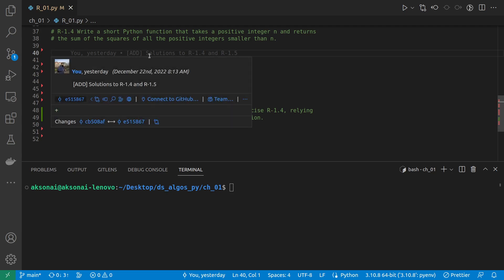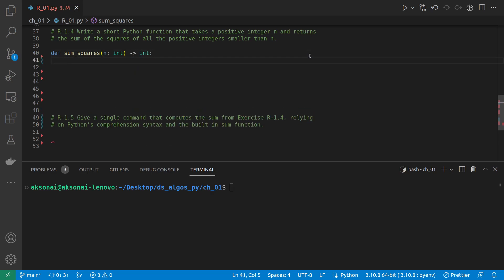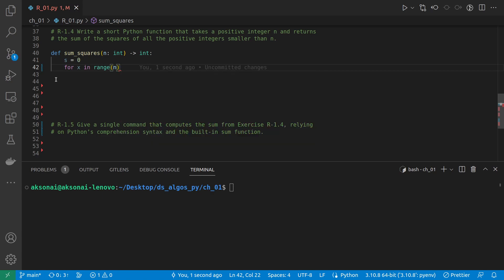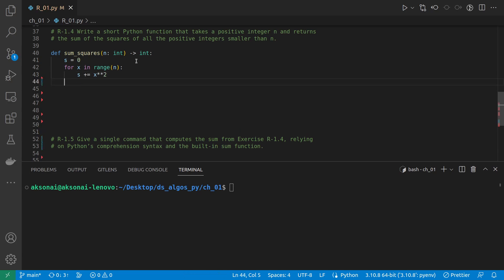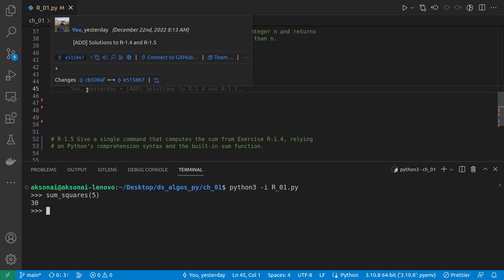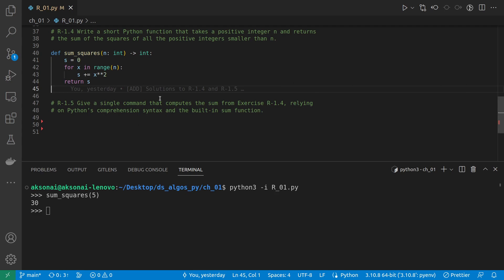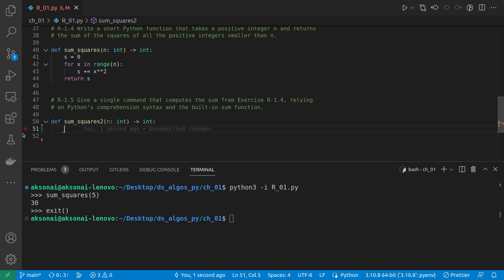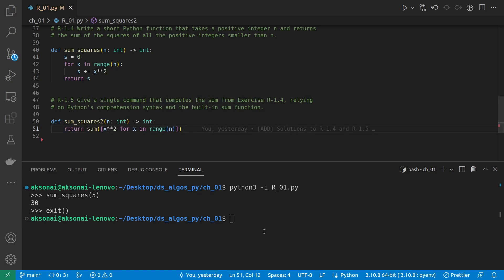Solution to Data Structures and Algorithms in Python R1.4 - R1.5: sum_squares()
In this series of videos, I will solve exercises from the 'Data Structures & Algorithms in Python' book, which you can buy